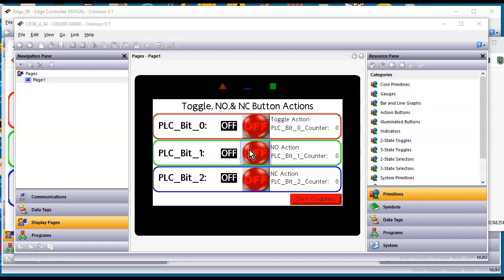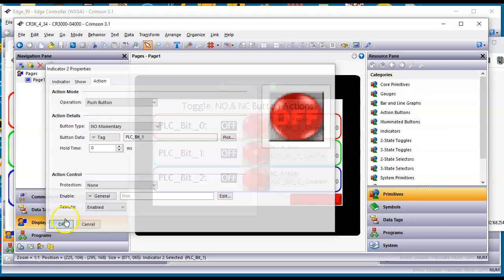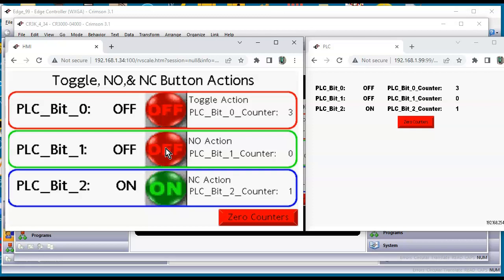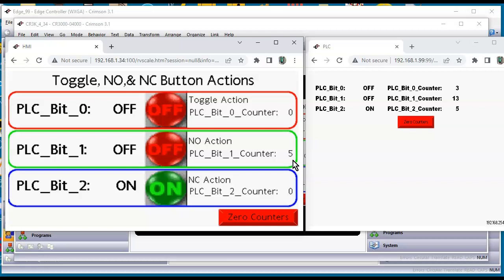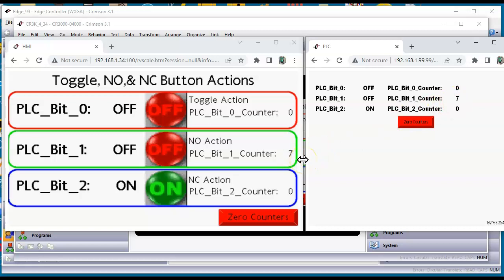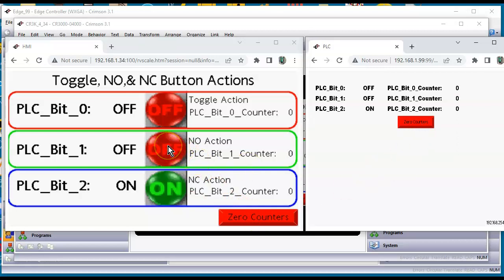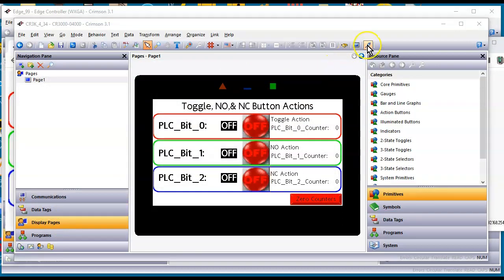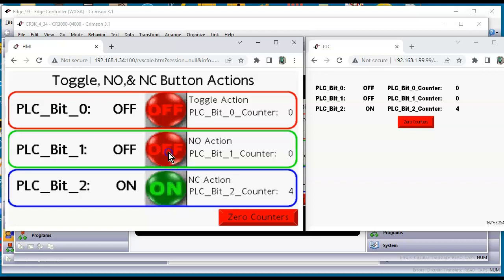Button Action Options, Toggle, NO, NC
This video shows 3 Buttons with Action Types of Toggle (On/Off), Normally Open (On when Pressed),and Normally Closed (Off when Pressed). From the Webserver the Buttons will need to have atleast a 50mS Hold Time for the Web actions to work. Keep in mind that the Actions on the HMI screen maybe faster then the comms traffic to the PLC and therefore some NC/NO actions may not register at the PLC when pressed too fast. For a fast NC/NO action, best option would be to tie that signal to a Direct Input channel on a PLC if you truly wanted to JOG some control action in a PLC.